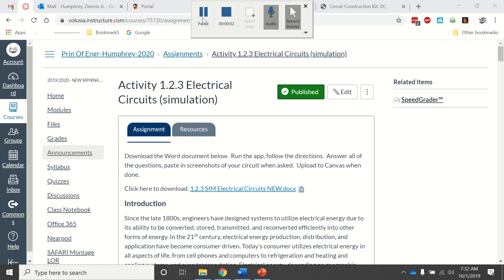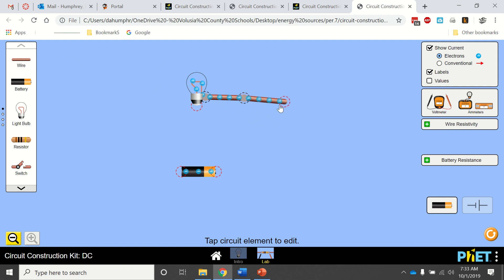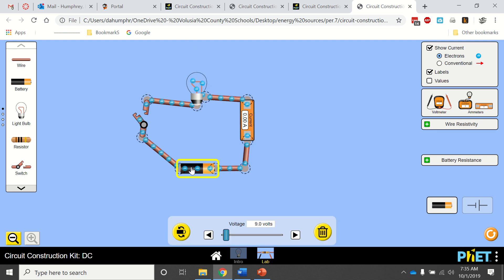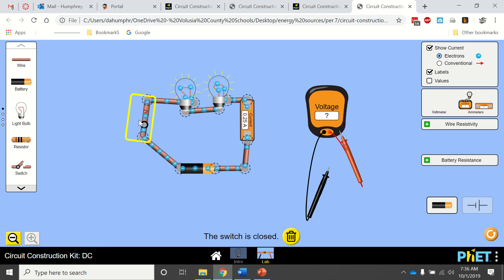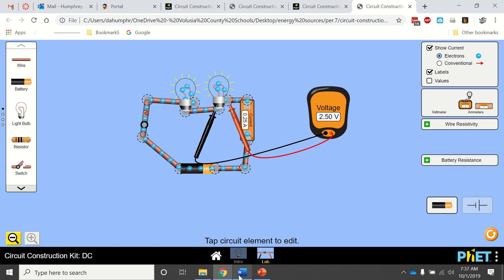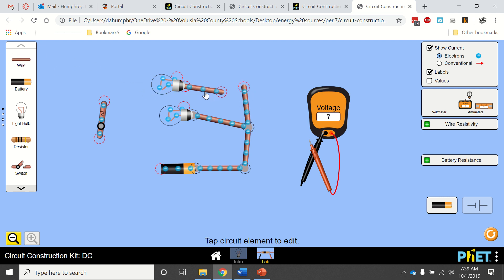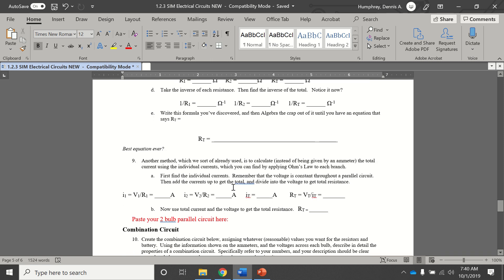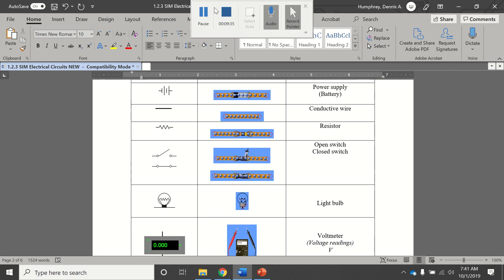phet Circuits Simulation Tutorial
How to make series and parallel circuits using the PHET software found